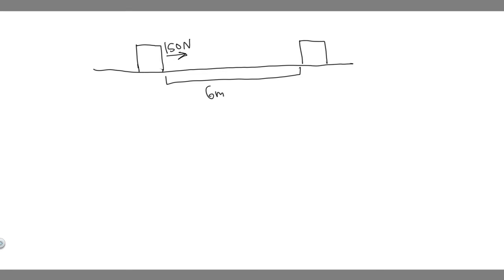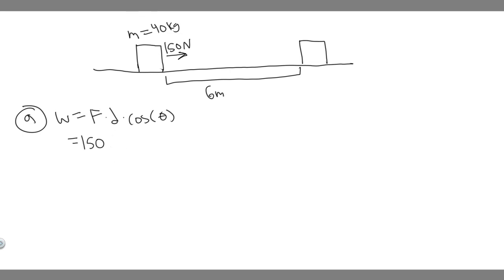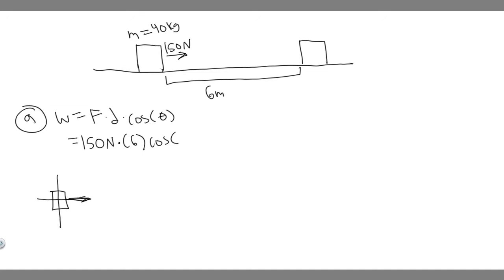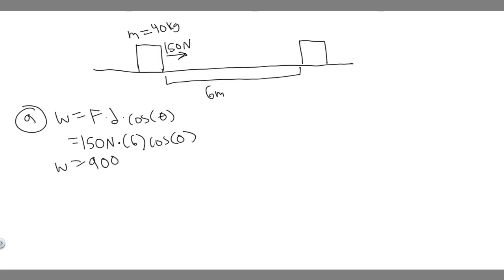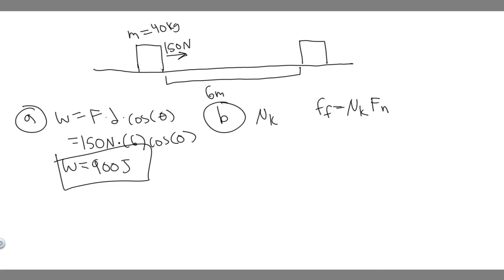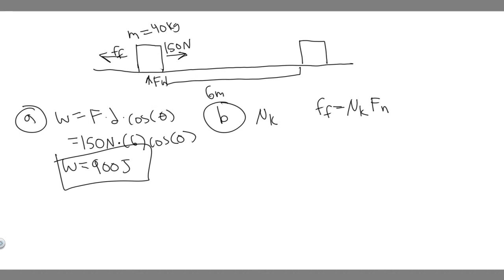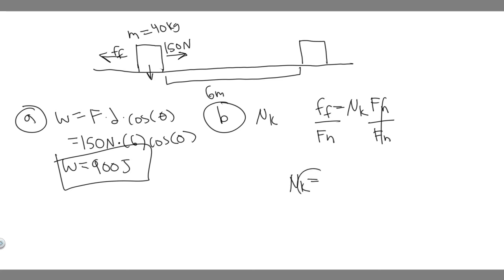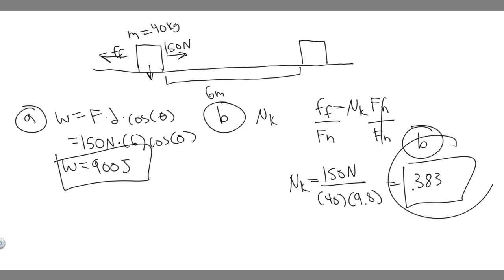A horizontal force of 150 N is used to push a 40.0-kg packing crate a distance of 6.00 m on a rough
A horizontal force of 150 N is used to push a 40.0-kg packing crate a distance of 6.00 m on a rough horizontal surface. If the crate moves at constant speed, find (a) the work done by the 150-N force and (b) the coefficient of kinetic friction between the crate and surface. .